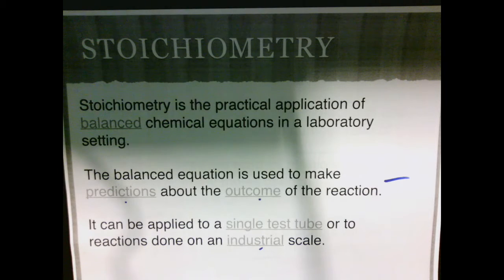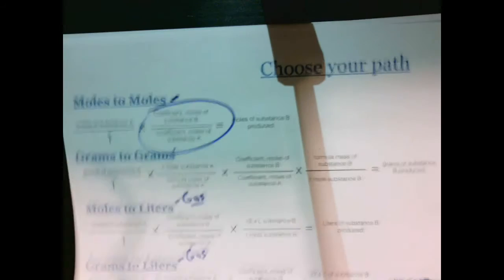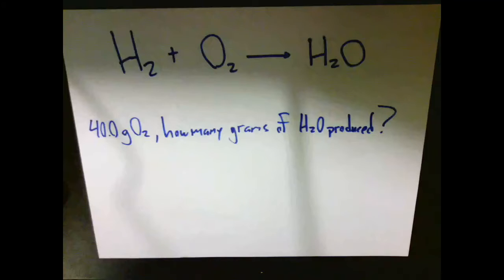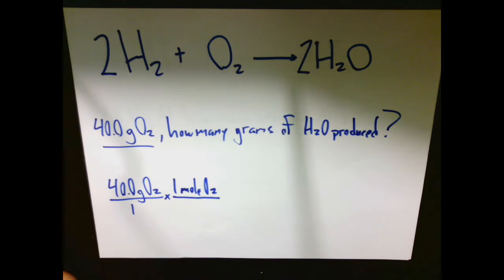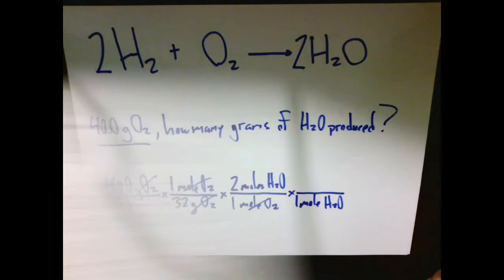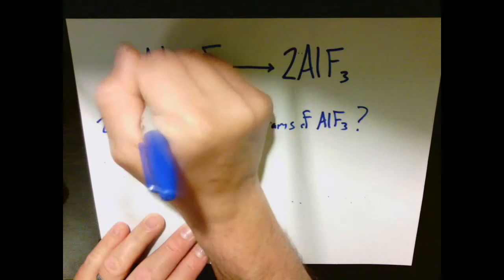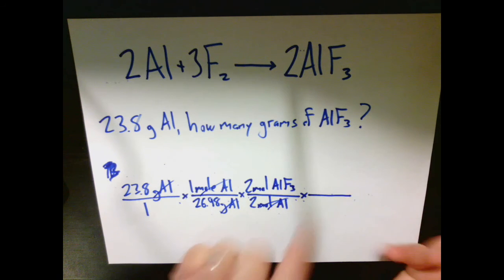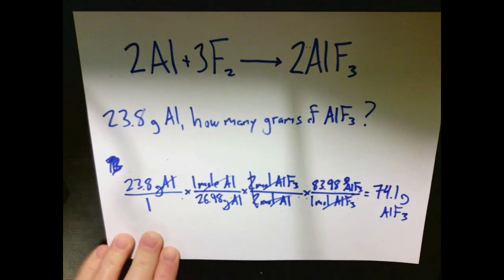Stoichiometry, Grams to Grams